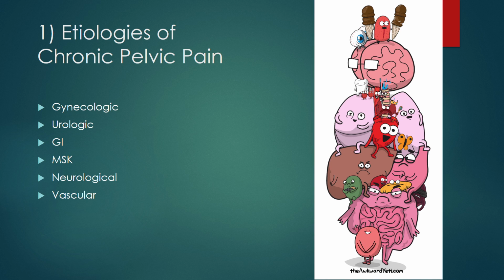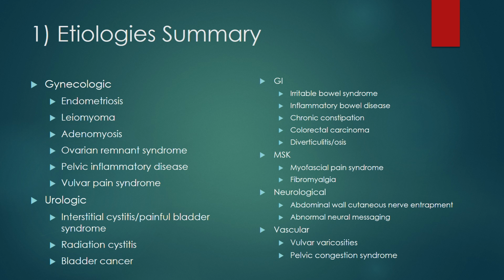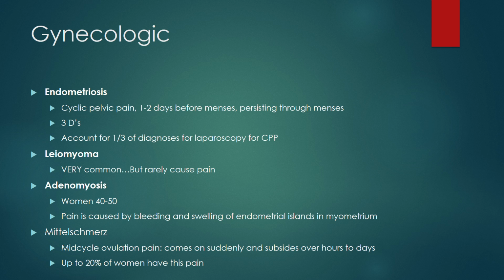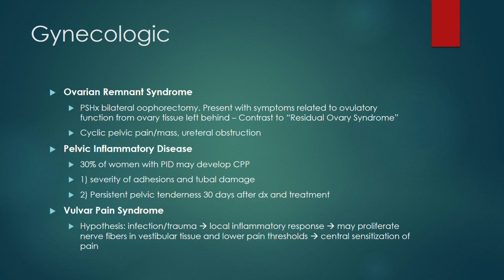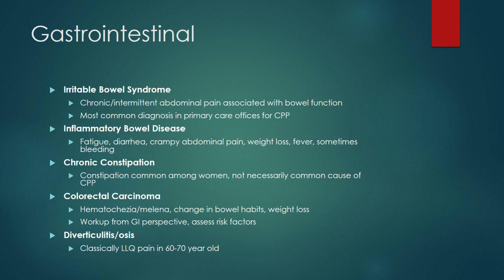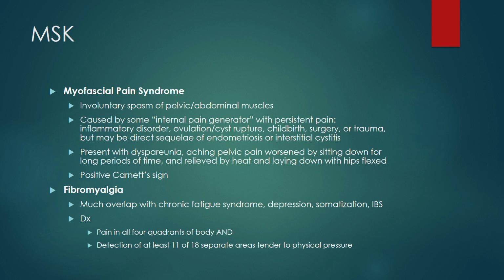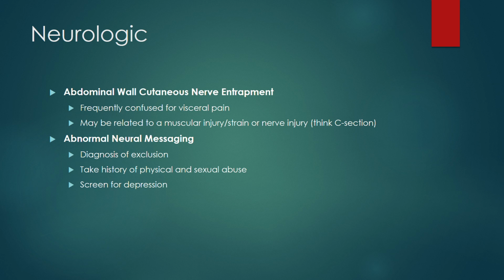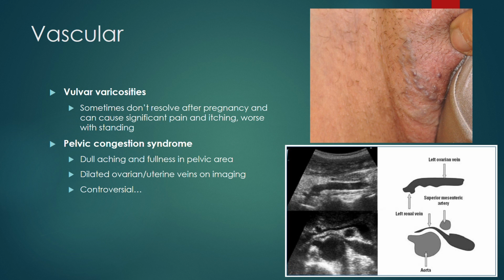Chronic Pelvic Pain Part 2